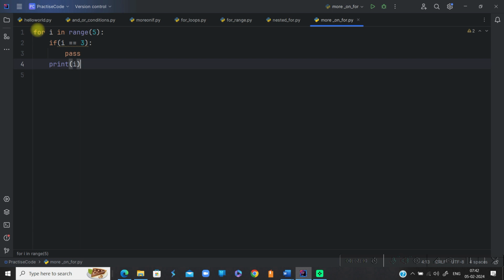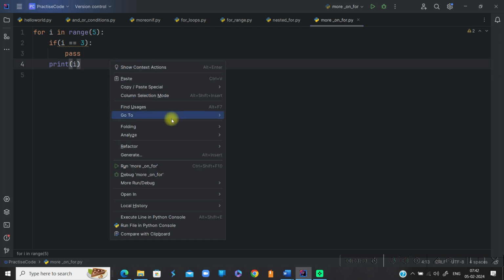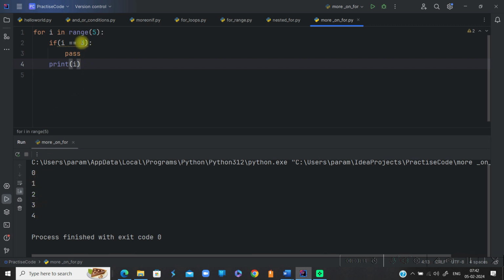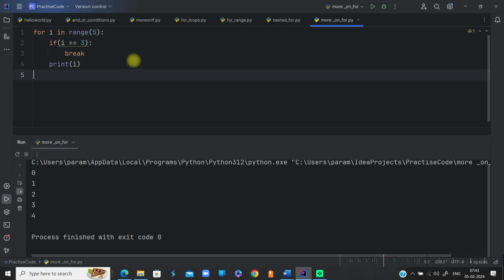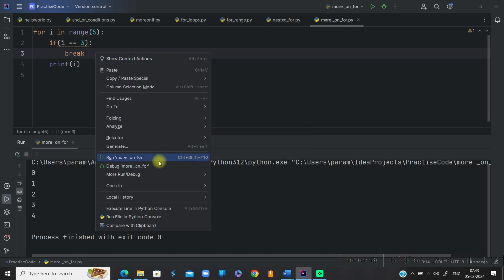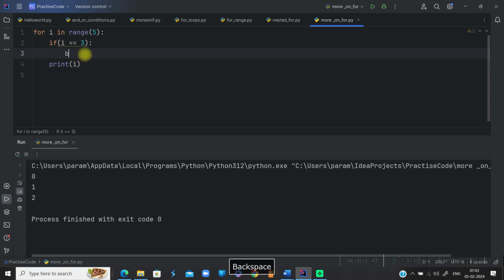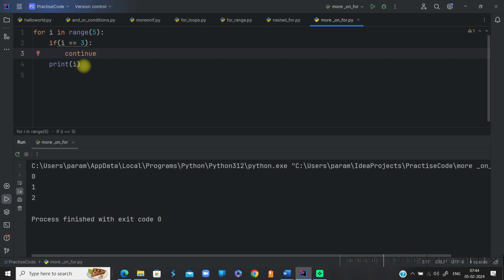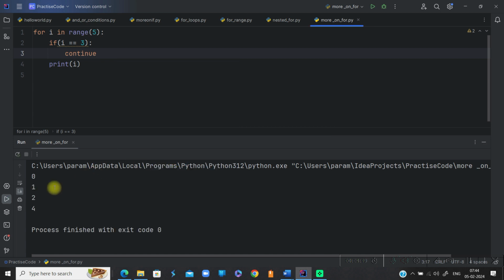more on for loops | flow controls | python programming for beginners